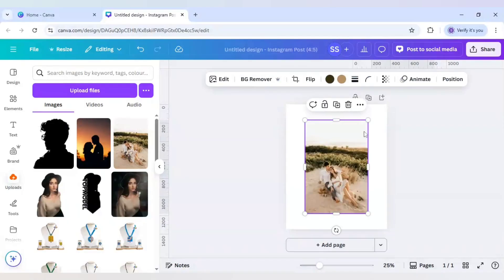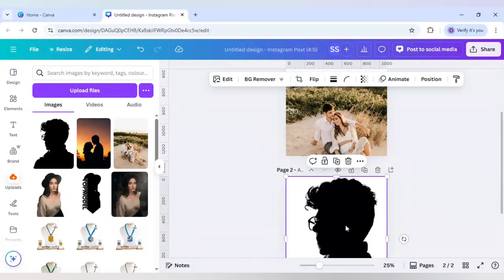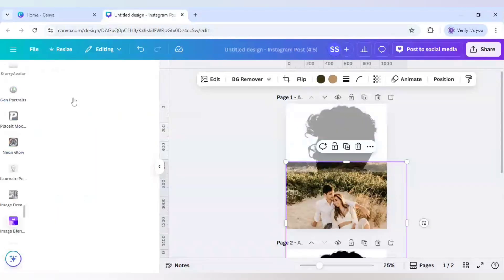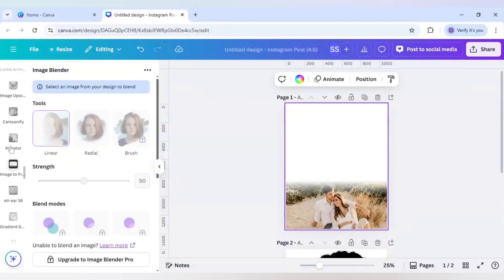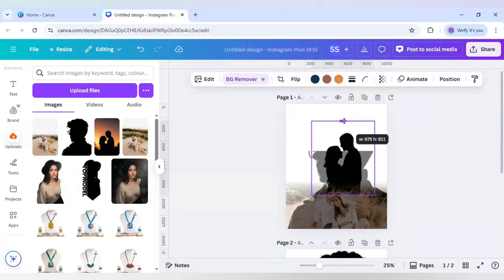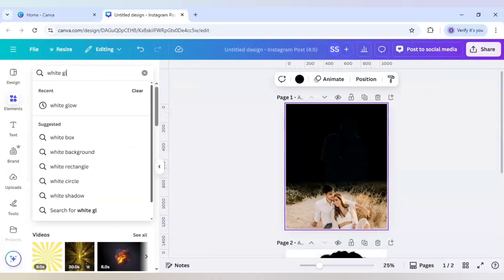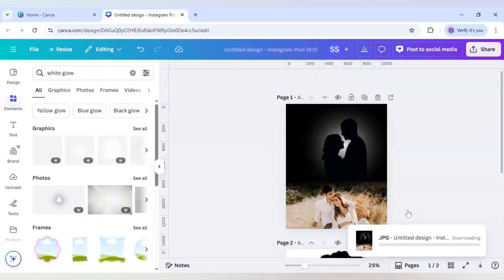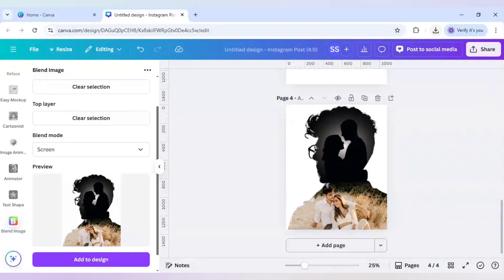Canva Double Exposure: Make Stunning Photos in Minutes!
Want to create jaw-dropping double exposure images without Photoshop? In this quick and easy tutorial, I’ll show you how to use Canva to make stunning double exposure effects in just minutes — no design experience needed!

✅ What You’ll Learn in This Video:
• How to use Canva’s photo editor for double exposure effects
• Step-by-step guide to overlay and blend two images
• Tips for choosing the right photos for a seamless effect
• Creative ideas to use double exposure in social media, posters, or thumbnails

Whether you're a content creator, social media manager, or just love experimenting with photo editing, this Canva tutorial is for you!

📷 Perfect For:
• Instagram & Facebook posts
• Poster designs
• YouTube thumbnails
• Marketing campaigns
• Personal art projects
• Beginner designers

✨ No expensive software, no complex steps — just beautiful, professional-quality edits made fast and easy.

🔔 Turn on the bell to stay updated!